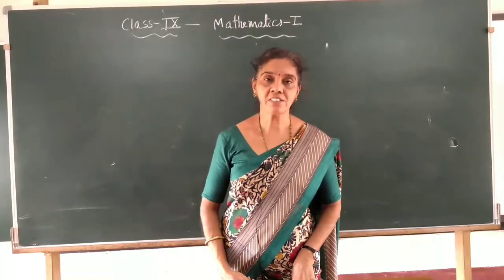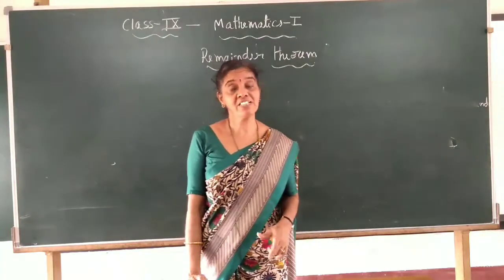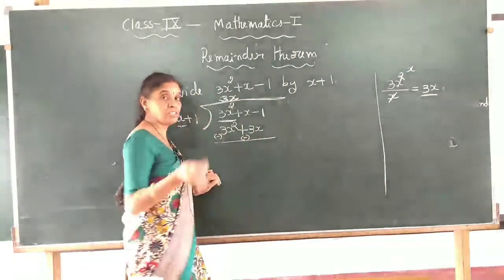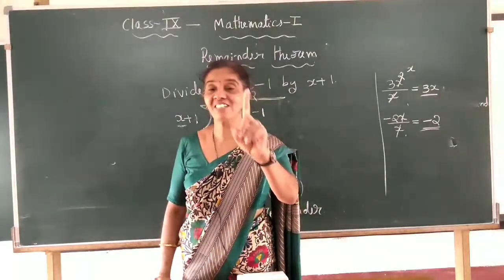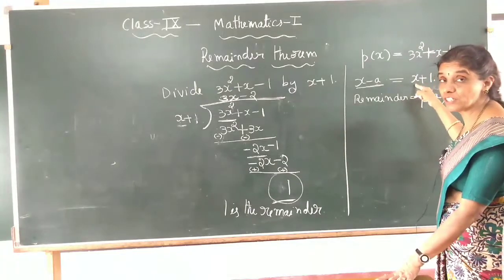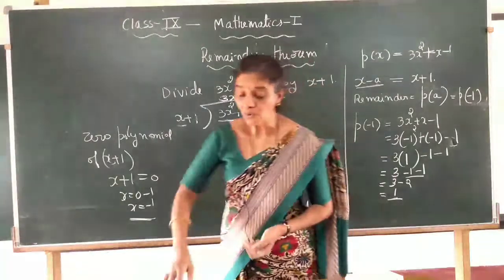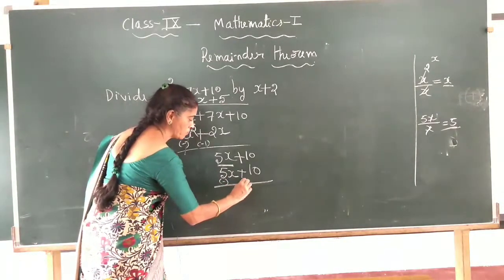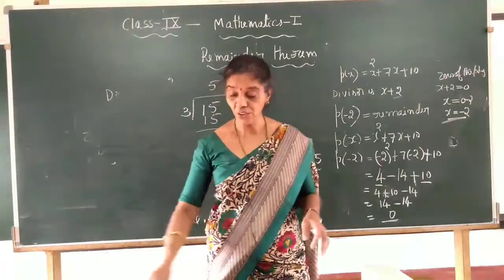9th std Mathematics1st 07/10/20